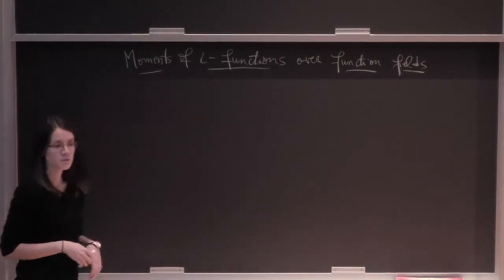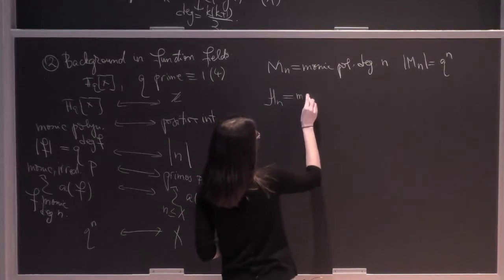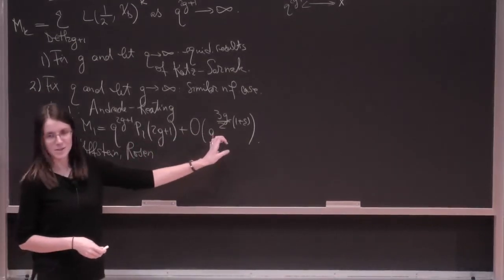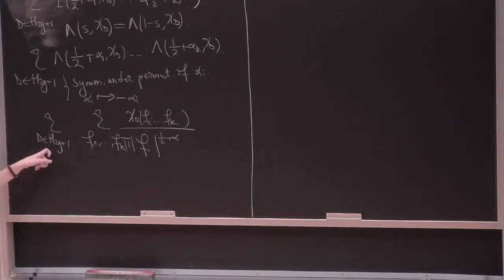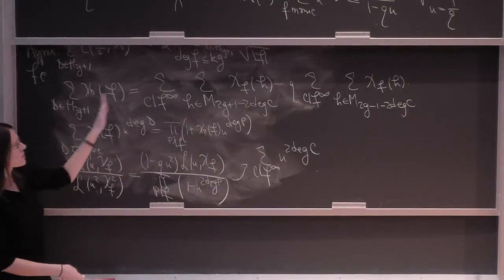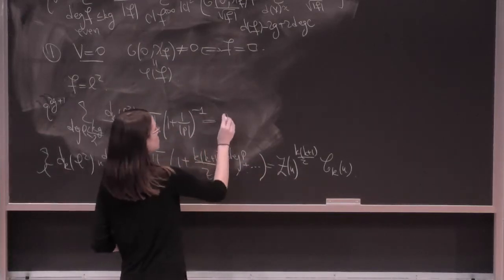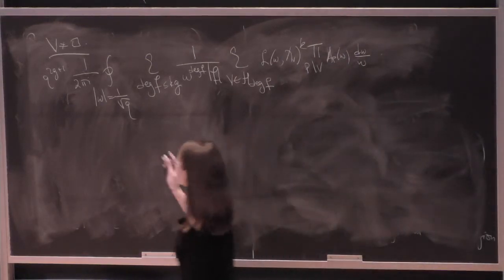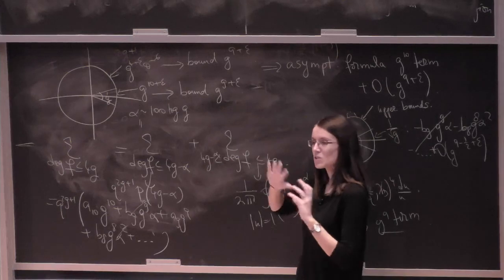4. Moments of quadratic Dirichlet L-functions in function fields | Alexandra Florea | 2017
Moments of quadratic Dirichlet L-functions in function fields

Connections For Women: Analytic Number Theory February 02, 2017 - February 03, 2017

February 02, 2017 (02:00 PM PST - 03:00 PM PST)
Speaker(s): Alexandra Florea (Stanford University)

Abstract
I will talk about the moments of the family of quadratic Dirichlet L-functions over function fields. Fixing the finite field and letting the genus of the family go to infinity, I will explain how to obtain asymptotic formulas for the first four moments in the hyperelliptic ensemble